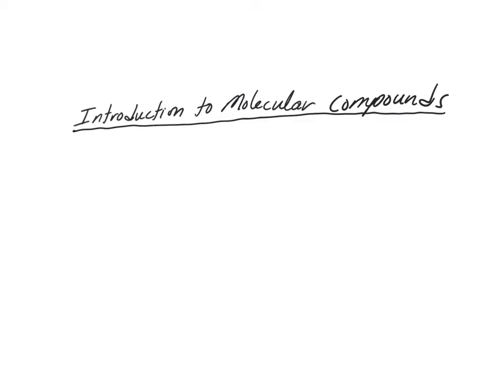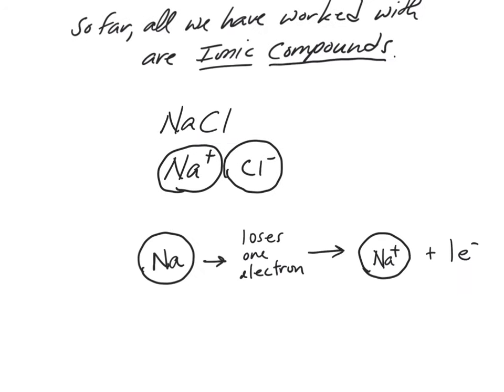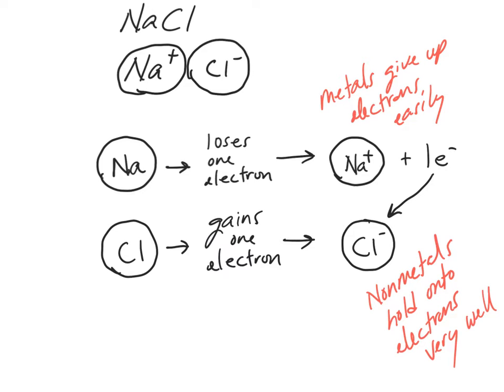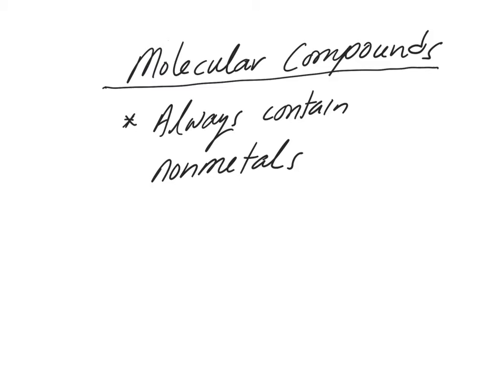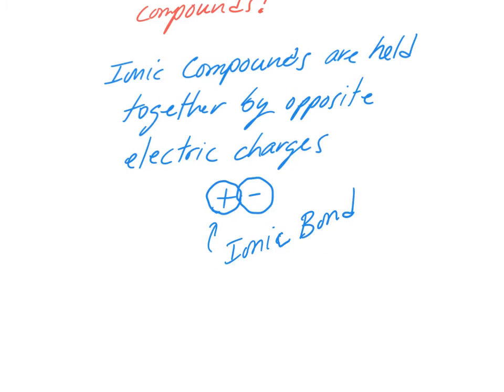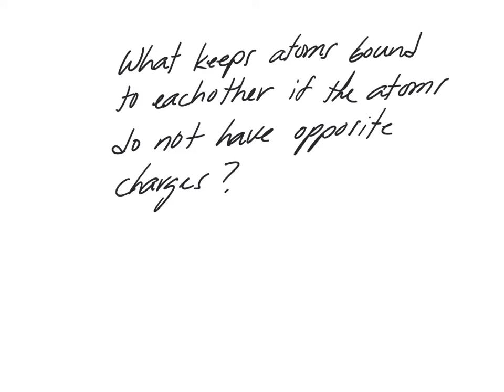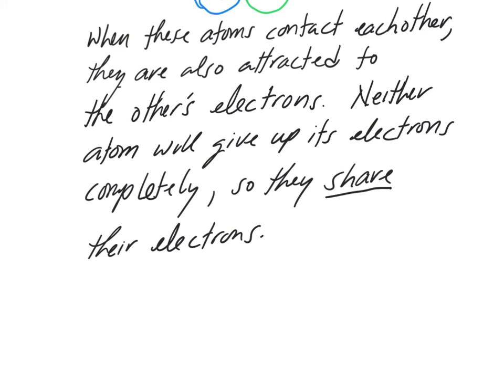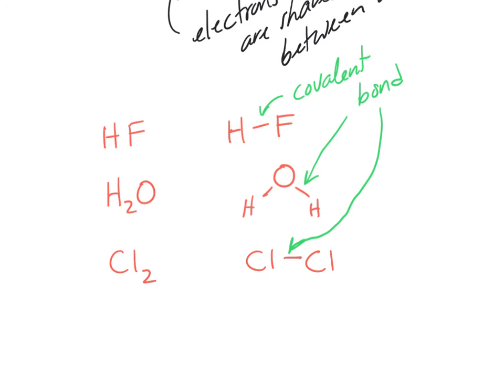Introduction to Molecular Compounds